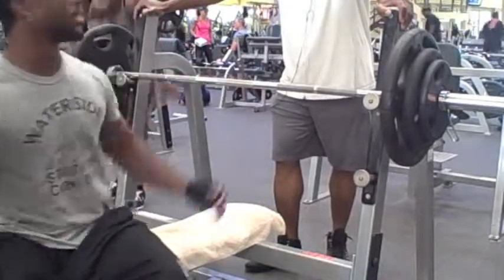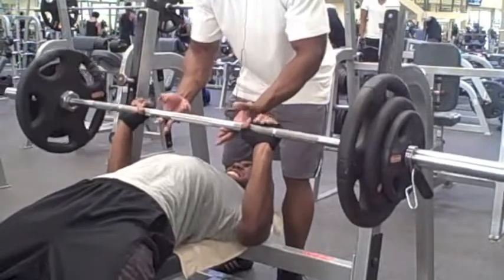Body buiilding Chest Work out!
Beat by King Mccall